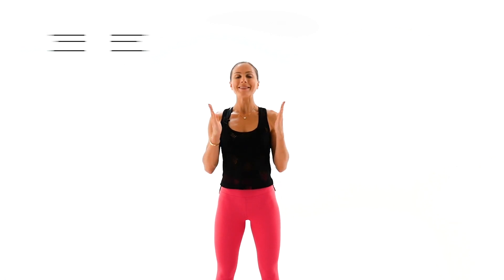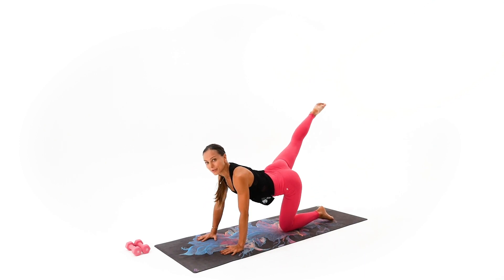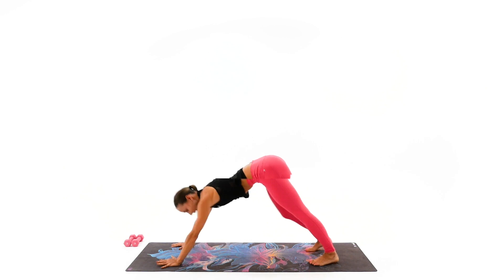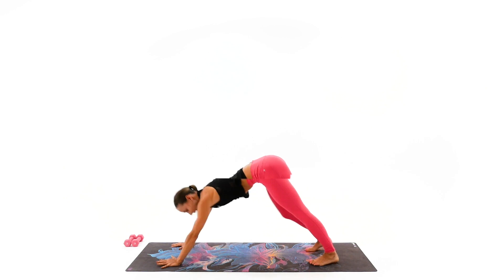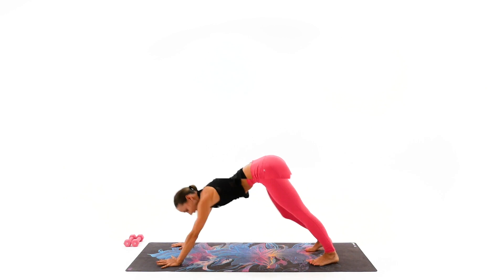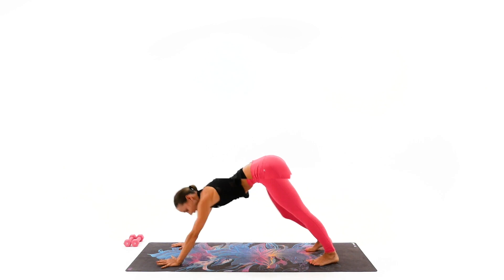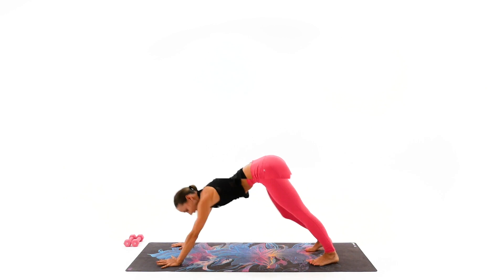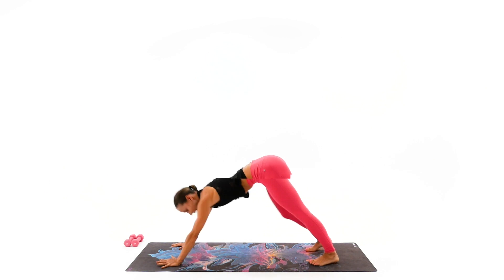PILATES FOR WEIGHT LOSS // BELLY FAT | ЖИРОТОП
PILATES YOGA WORKOUT BODYWEIGHT WORKOUT at home for FAST WEIGHT LOSS, STRENGTH, FLEXIBILITY & FAT BURN. Full body at home workout using bodyweight exercises as LEG WORKOUT, ARM WORKOUT, BACK WORKOUT & AB WORKOUT!
This is a great strength training for women. The fastest way to lose fat and to get ready for a bikini is to start workout at home, eat healthy food, high fiber foods and exercise dumbbell workout. You don’t have to look for a pilates near me! Best way to lose weight is workout at home grab your dumbbell set and do youtube video pilates class at home gym right here on YouTube!
Fast weight loss and burn belly fat does not have to be difficult! My home workout videos on Youtube and best diet for weight loss Transform App compatible with fitbits, has messenger to ask your fitness coach for help!
I will help you lose weight fast! This full bodywork program pilates dumbbell full body workout with weight targets pilates ab workout, chest workouts, tricep workouts, butt workouts,core exercises back exercises, ab exercises and stretching will teach you how to lose belly fat! You will SWEAT SWEAT a lot 😅